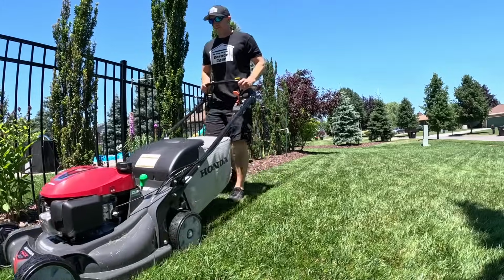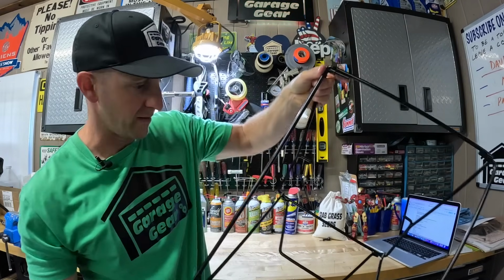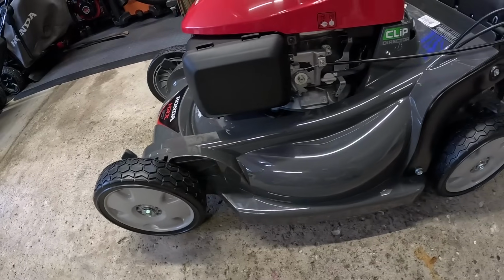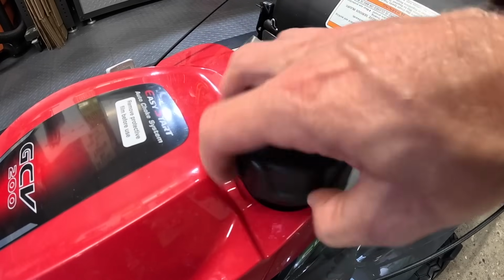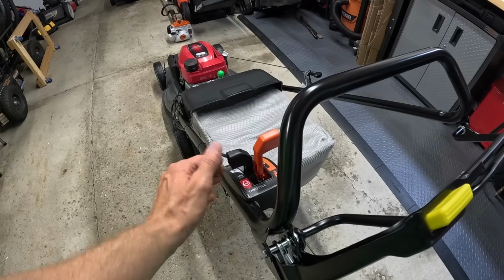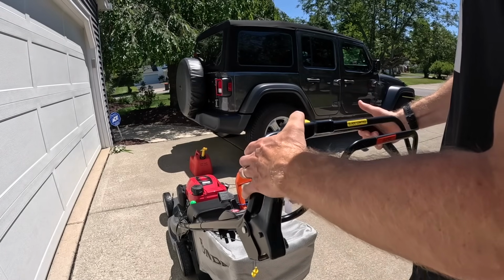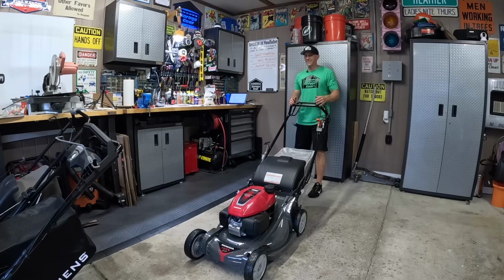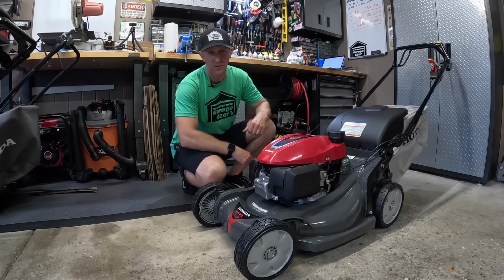BEFORE YOU BUY A HONDA HRX217HYA LAWN MOWER, WATCH THIS! (Full Review)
BEFORE YOU BUY A HONDA HRX217HYA LAWN MOWER, WATCH THIS! (Full Review). This HONDA is at the top of their HOMEOWNER LAWN MOWER LINE.  In this video, I go over the DECK, the ENGINE, the CONTROLS and even the CUT QUALITY of this HIGH-END Mower! I even explain the FEATURES, CONSTRUCTION, and BUILD QUALITY of this mower. But does this Honda Mower have one feature that puts it above all the rest?

GARAGE GEAR AMAZON STORE

SNOWBLOWER SCHOOL - RUSTPROOFING COURSE OPTIONS:
1.Amazon Storefront:
See pinned list labeled – SNOWBLOWER SCHOOL RUSTPROOFING

An invoice will be sent to you via email. When you receive the invoice, you will be required to PayPal $9.99 to . Please include your email and name in the comments section. You will receive the PDF in your email within 24 hours after payment is received.
Thank you supporting Garage Gear!

PRODUCT LINKS:

Honda HRX217HYA Lawn Mower Wheels

Honda HRX217HYA Lawn Mower Blades

Honda HRX217HYA Air Filter Bundle

Honda HRX217 Tune Up Kit

Striping Kit

5W-30 Full Synthetic Engine Oil

Lawn Mower Sharpener Tool

Lawn Mower Blade Balancer Cone

Deck Scraping Tool

Weather Tech Snowblower Mat (FOR LAWN MOWER TOO)

Pivoting Workbench Dock Light

Gladiator Workbench